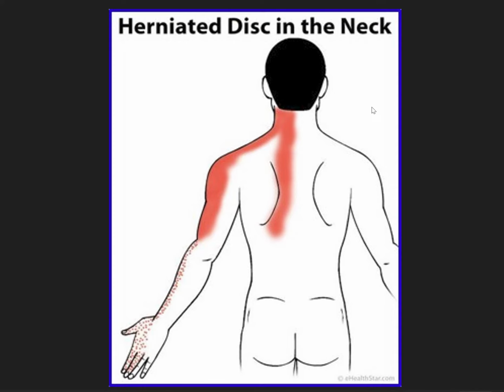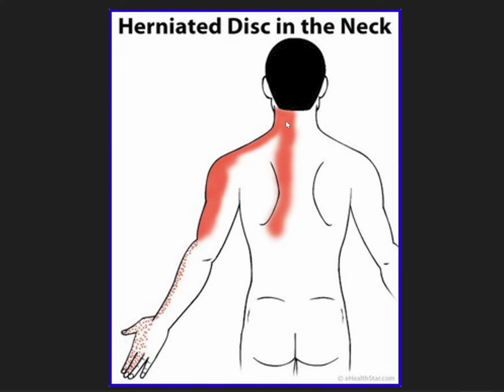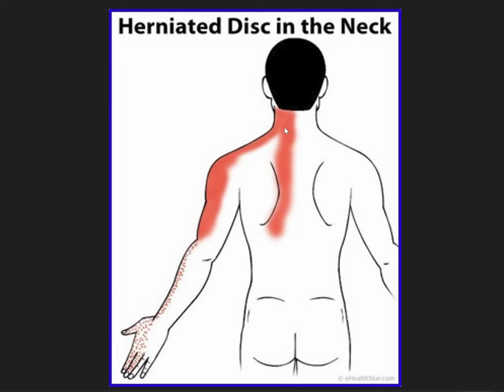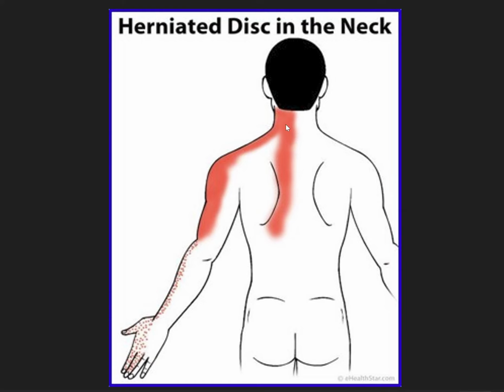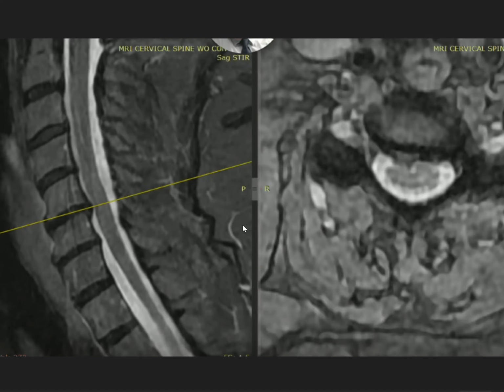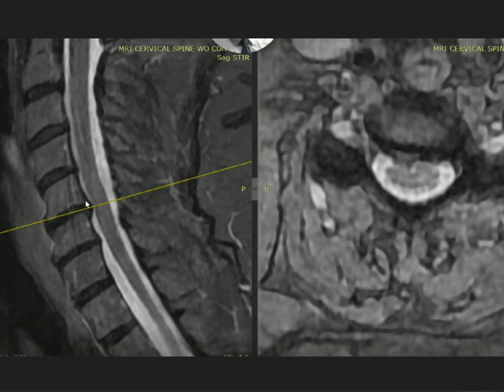Pain Pattern from Herniated Disc in the Neck